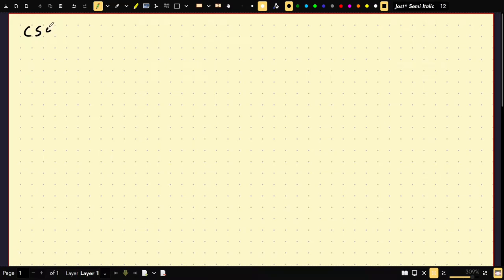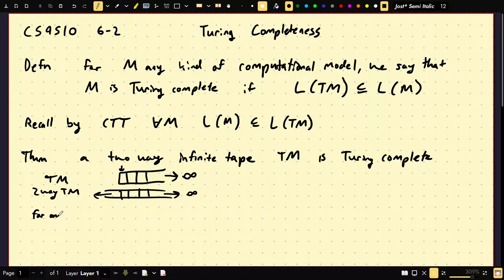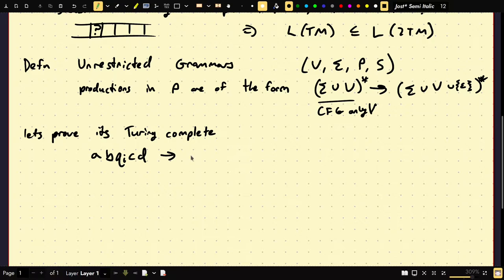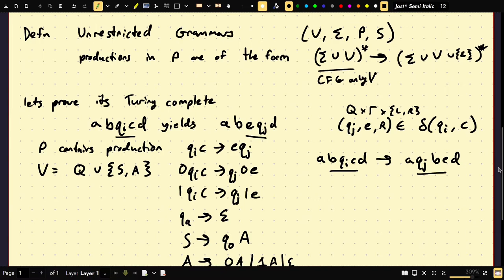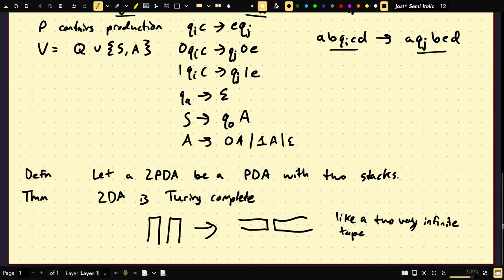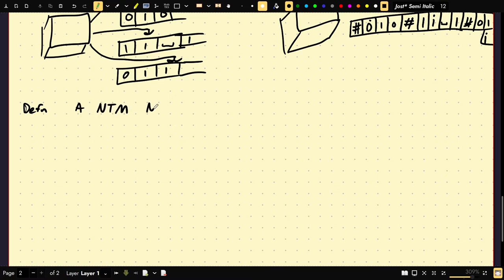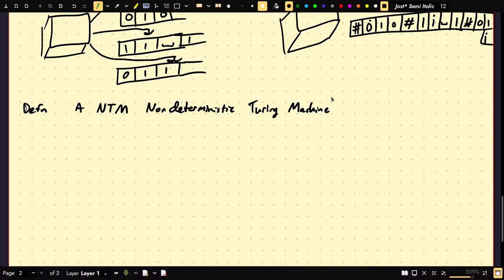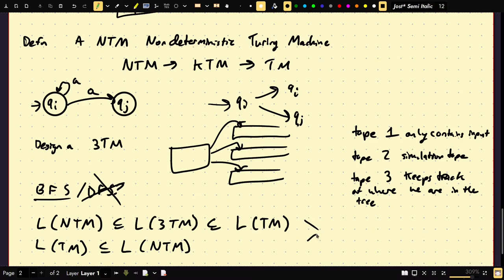(CS4510 Automata and Complexity) 6-2 Turing-Completeness